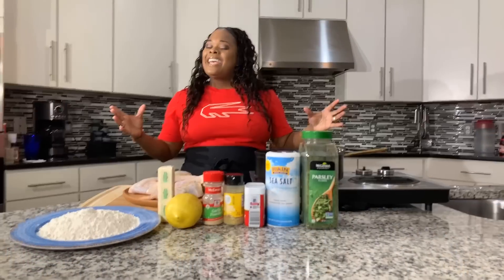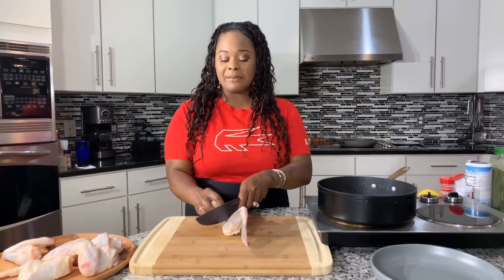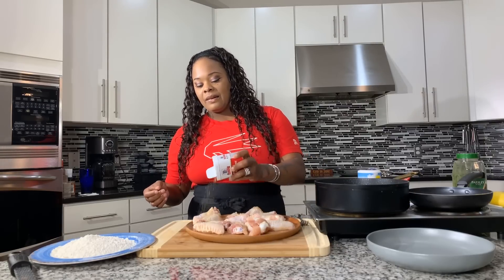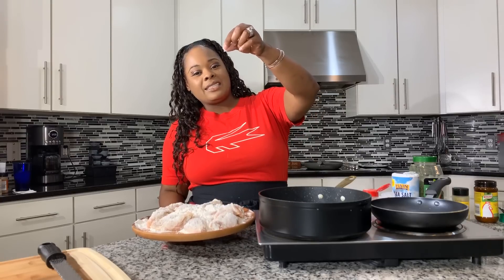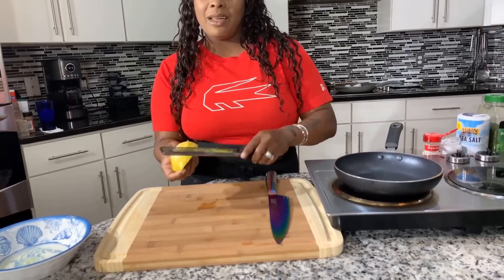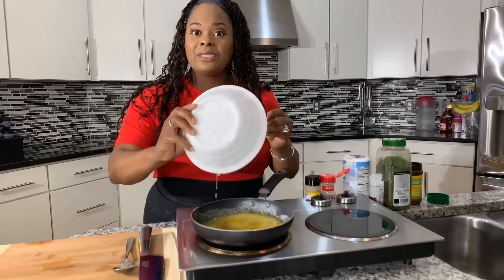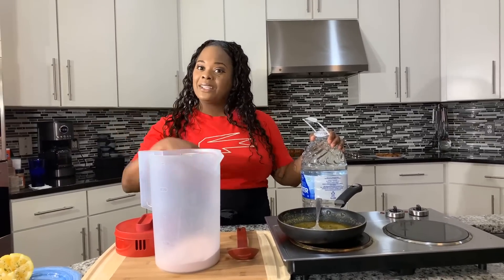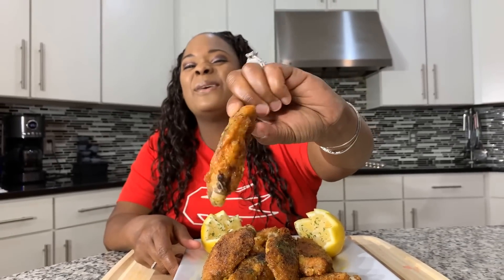The Best Lemon Pepper Wings I Ever Made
00:00-Intro
0:24-FullVideo
17:00-Outro
The Best Lemon Pepper Wings I Ever Made Hello Everyone My Name is Gina Young. Cooking  is my Passion. On This channel I Will Be Teaching You All How To Cook Delicious Easy Meals Stress Free That You And Your Whole Will Love. I love food What better way for me to share my food with the 🌎  by starting a YouTube. Channel.  I’m versatile. You will see me making Southern Collard Greens. Next thing you know, I'll be making a Haitian dish  or a Asian dish. I love all cultures' foods.  I’m such a foodie I love To eat, cook and taste different  foods. God is my best friend  when I was
I loved to watch my Dad and Grandma cook. Every video that I make is made with love 💕  I hope you all enjoy my Channel.
 and press that 🛎 to receive notifications when new videos upload. God Bless you all.
This Channel was started on November 26th 2017.
 How to Channel how to cook Gina Young Style Gina Young Cooking Channel
In The Kitchen With Gina Young  Best cooking channel on youtube for beginners
What's for dinner  is not a hard question  because I give you so many great ideas.
best cooking show  Cooking Channel  Cheap meal ideas  God bless goodnight 😴

Ingredients
Wings
Veg oil or peanut oil
Flour
Salt pepper chicken powder garlic powder parsley flakes
1stick butter
 Juice of 1/2 lemon
Zest of 1half lemon